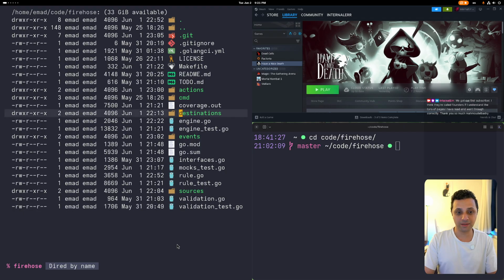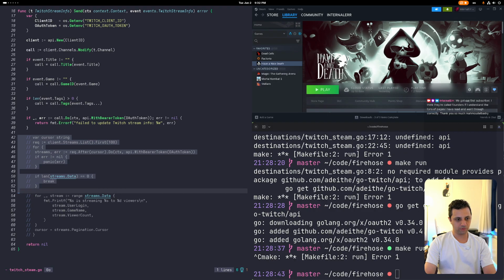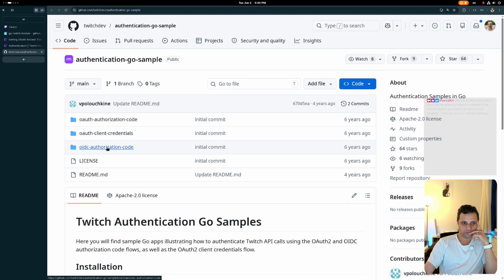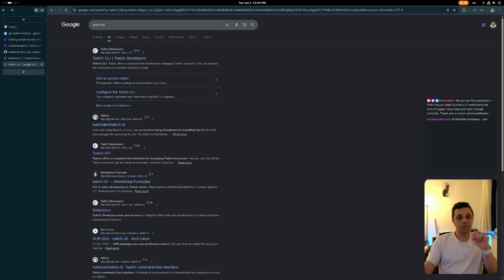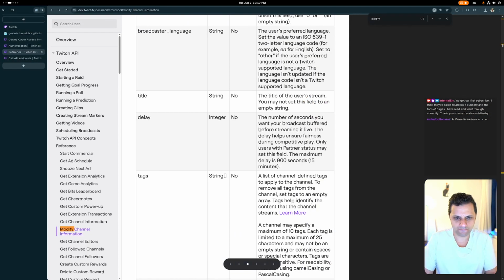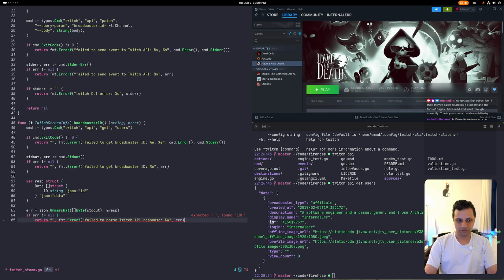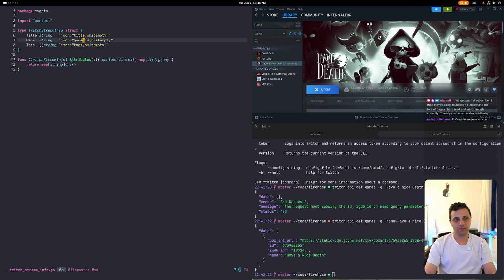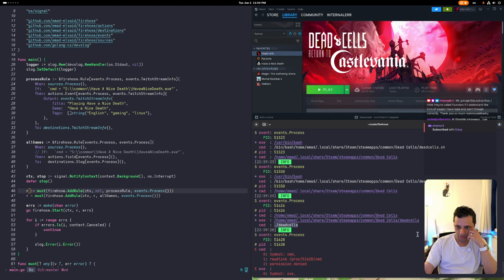[EN] Go programming on linux